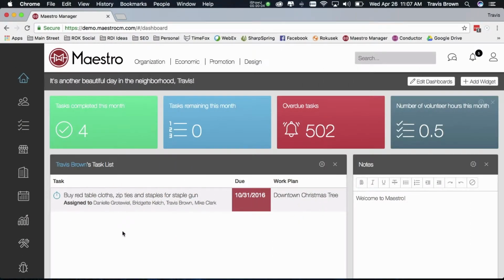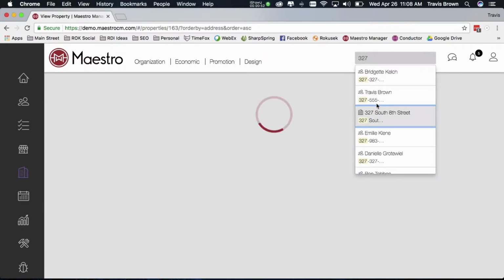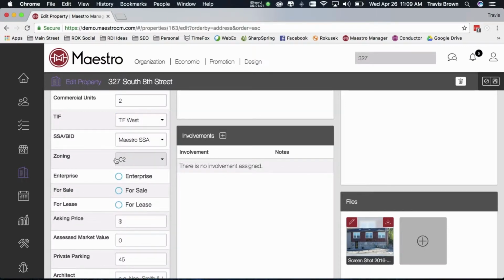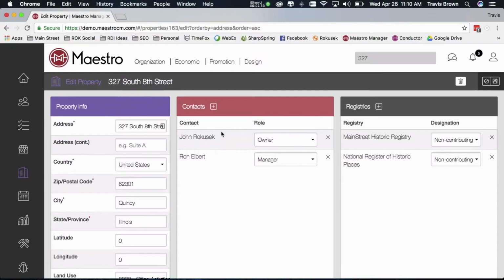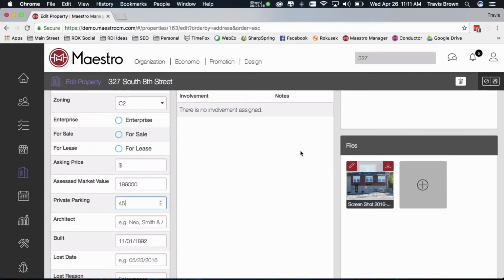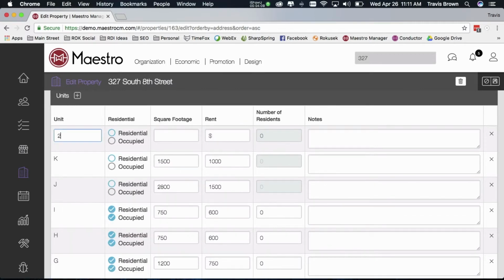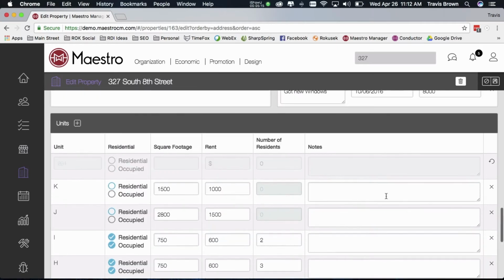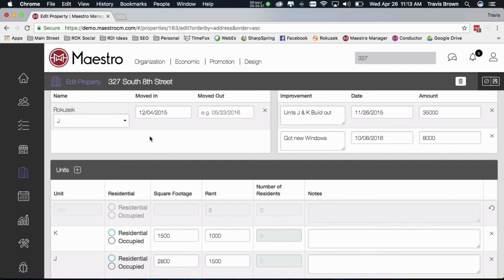Maestro Properties Tutorial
Properties are the one thing in a downtown that will almost always last generations. That's why we've spent so much time making sure Maestro has all the property tools you need. This tutorial makes sure your properties are setup and you know how to get the most from this section of Maestro Community Manager.